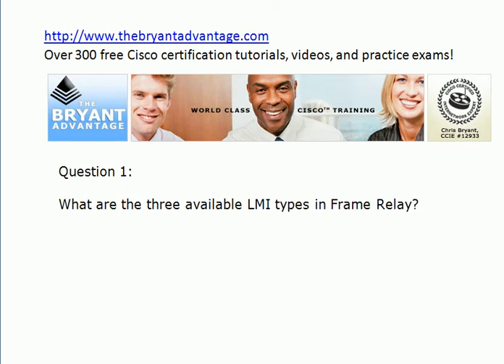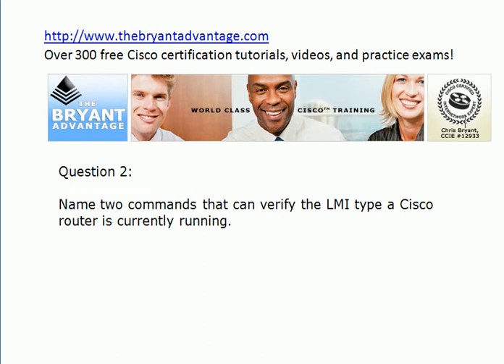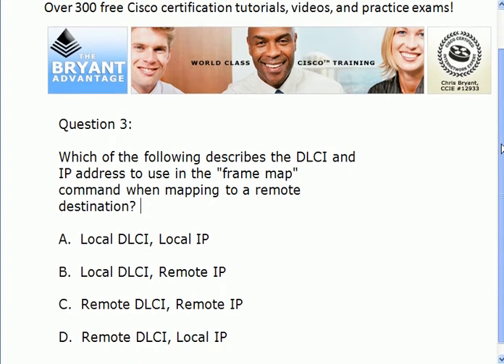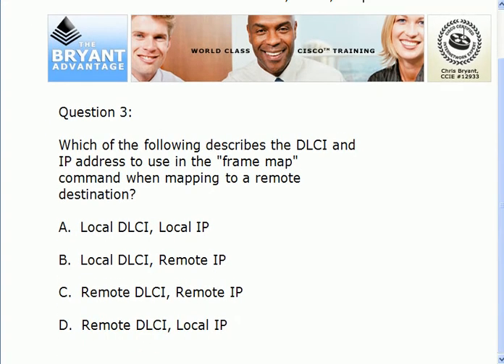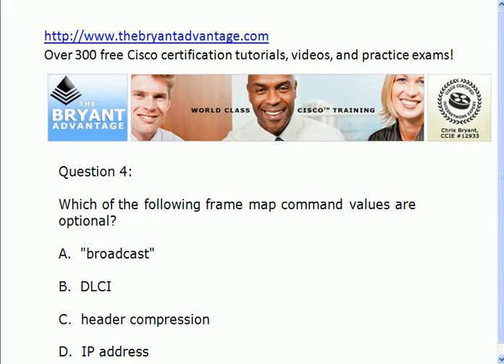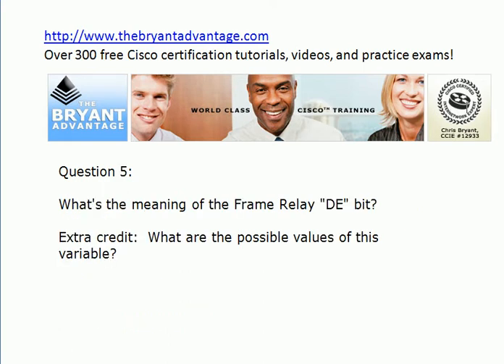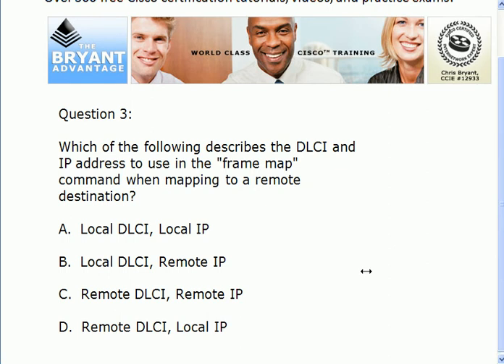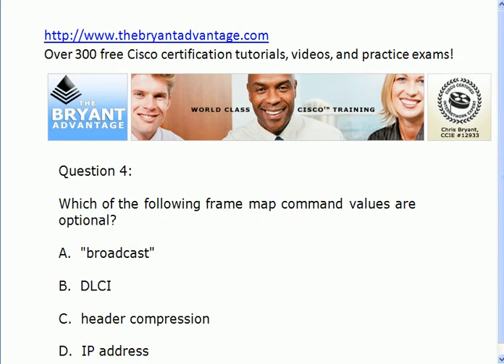CCNA 5-Minute Practice Exam #3: Frame Relay Configs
for hundreds of other tutorials and videos! In this CCNA 5-minute practice exam, you'll be tested on your Frame Relay knowledge.  Full answers and explanations are then shown on real Cisco routers.  Enjoy!

Chris Bryant
CCIE #12933
"The Computer Certification Bulldog"